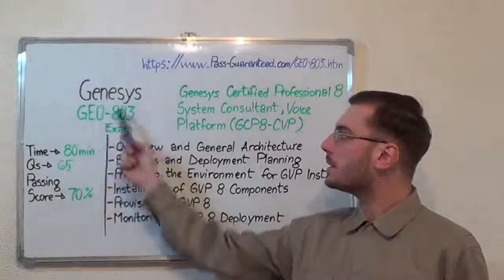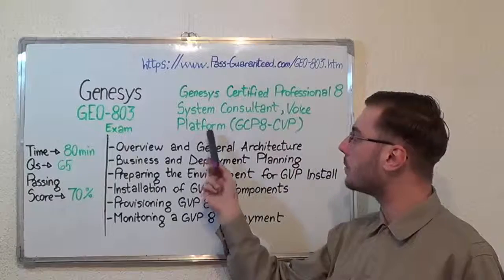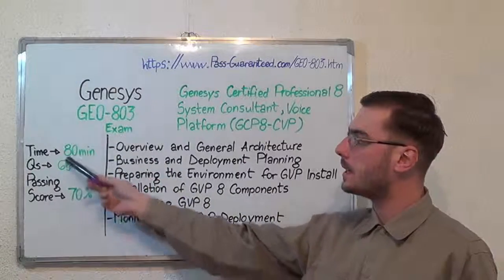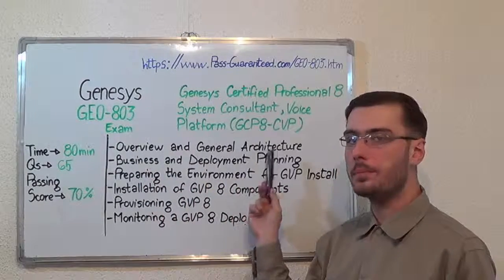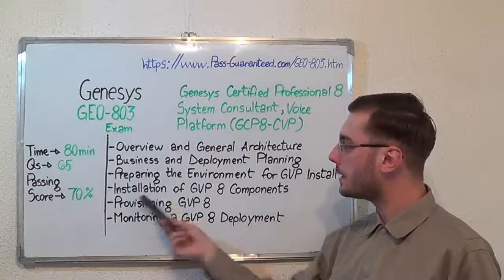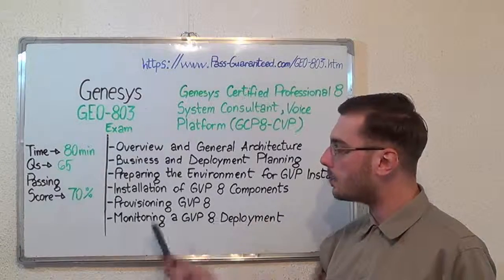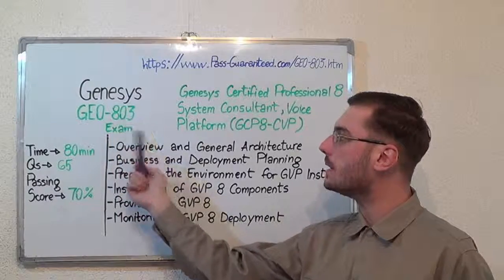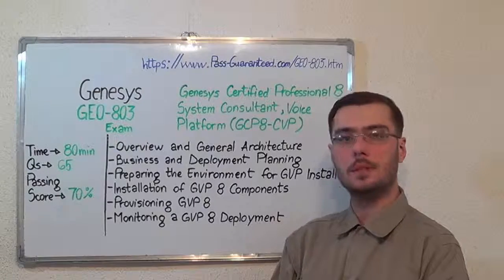GE0-803 – Genesys Exam System Consultant Test Voice Questions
For more information on Genesys GE0-803 Practice Test Questions Please

The GE0-803 exam tests the candidate’s knowledge in topics such as: Demonstrate an understanding of the overview of Genesys Voice Platform Version 8 (GVP 8) Technology, Overview of Genesys Voice Platform Architecture, Describe the Genesys Voice Platform Solution, GVP architecture and required application dependencies, Optional GVP Integration Options and more.

Which are some of the topics of the GE0-803 Genesys exam?

Test Topic 1: Overview and General Architecture Questions (Exam Coverage 20%)
Test Topic 2: Business and Deployment Planning Questions (Exam Coverage 21%)
Test Topic 3: Preparing the Environment for GVP Install Questions (Exam Coverage 17%)
Test Topic 4: Installation of GVP 8 Components Questions (Exam Coverage 17%)
Test Topic 5: Provisioning GVP 8 Questions (Exam Coverage 14%)

Who can attend to the Genesys Certified Professional 8 test?

Genesys GE0-803 exam has been designed for professionals and specialists with experience in the Voice Platform and want to obtain a certification for the Certified Professional 8 exam. It is recommended to have some training before attending the GE0-803 exam.

Can you give me some in-depth information on the GE0-803 exam topics?

• Provision the GVP exam core components
• Fetching Module
• Create a Solution Test Object
• Integrate Application Objects Server
• Create a connection to a Message Server
• Creating GVP exam resources
• Define the purpose of logical resource groups
• Provision the resources for the Resource Test Manager
• Create and provision IVR Profiles
• Configure and provision IVR Exam Profiles
• Map and test an IVR Questions Profile
• Policy Management

What’s the GE0-803 passing score and duration?